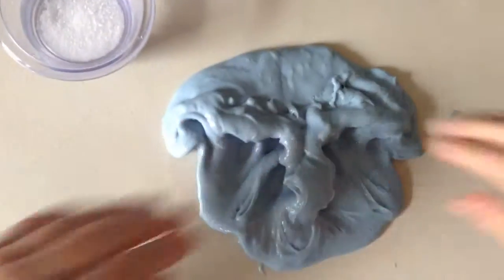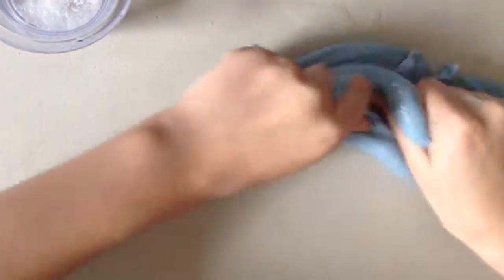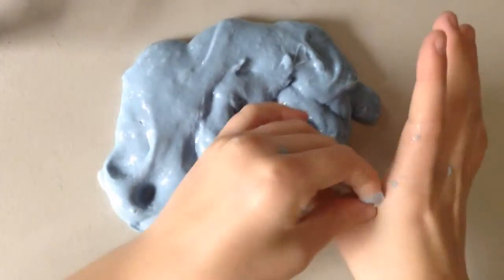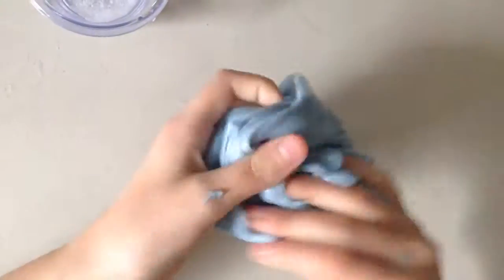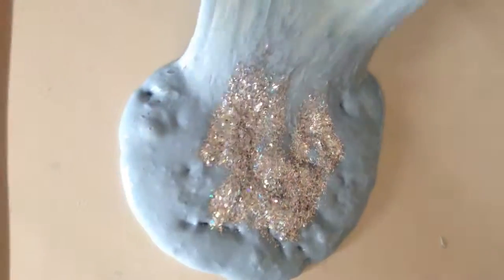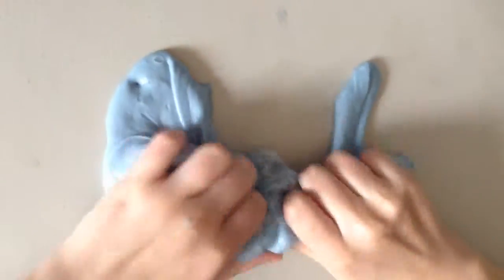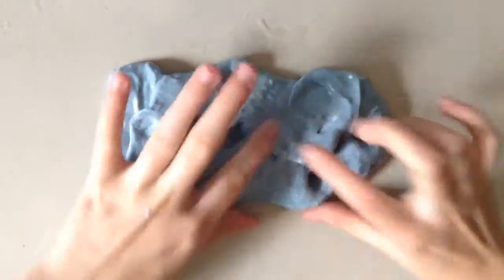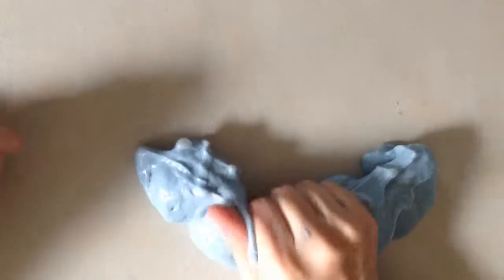Slime Make-Over Do-Over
Hey Guys! Do you remember that slime make over I did? Well, I don't know if you could tell or not, but I wasn't really happy about the final product. So I decided it needed a Do-over on the Make-over. So this is it. I'm so glad I did! It is way better, in fact, it is awesome!